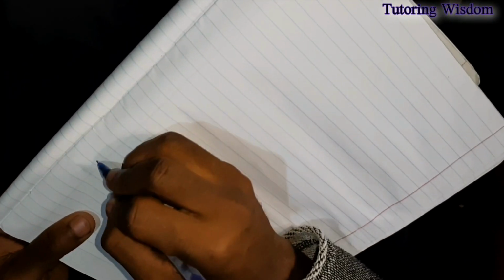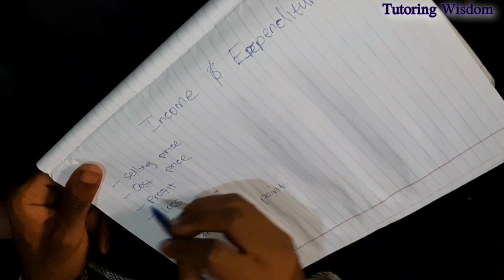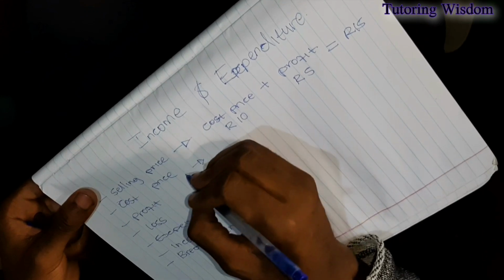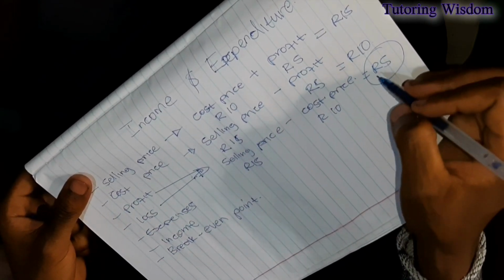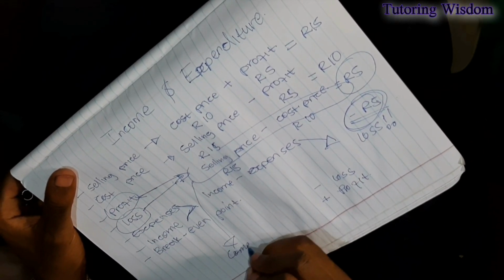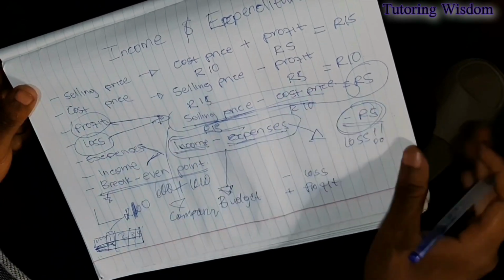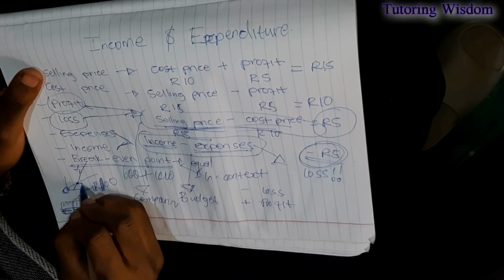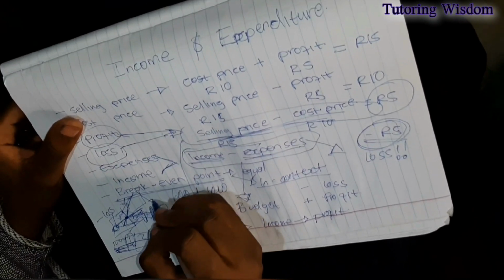INCOME AND EXPENDITURE MATHEMATICS LITERACY TUTORING WISDOM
Tutoring Wisdom